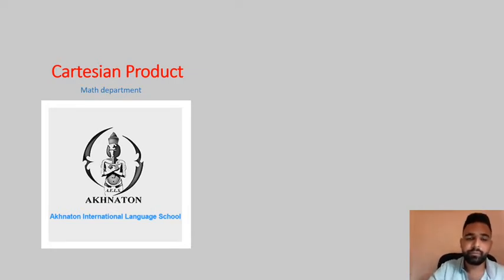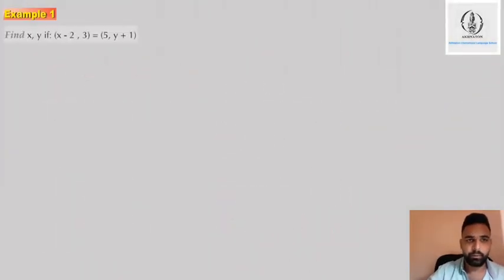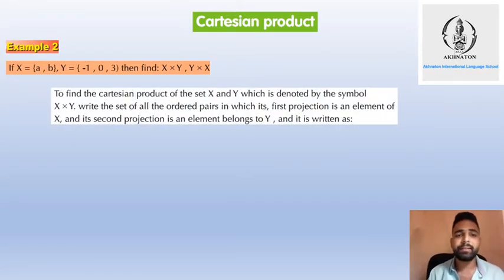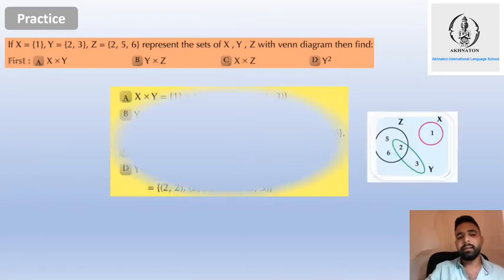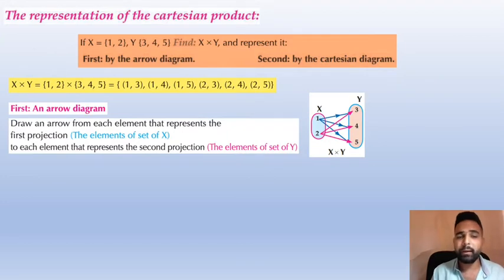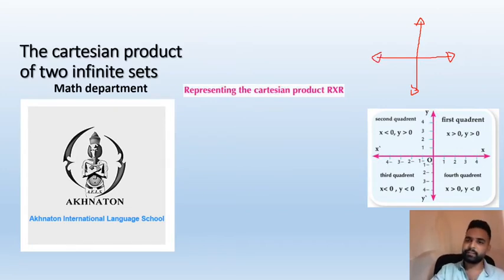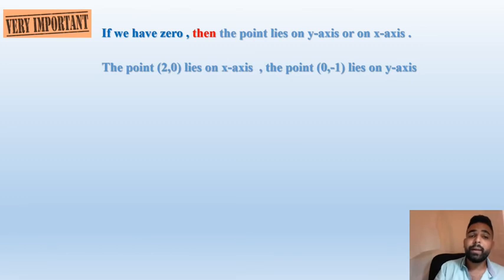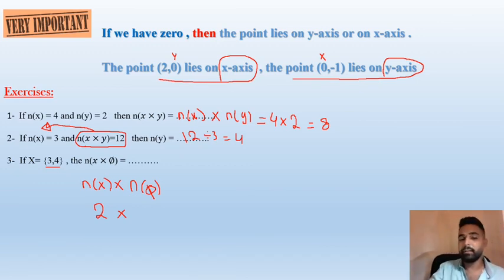September 13, 2020